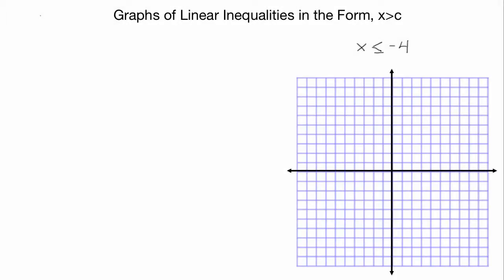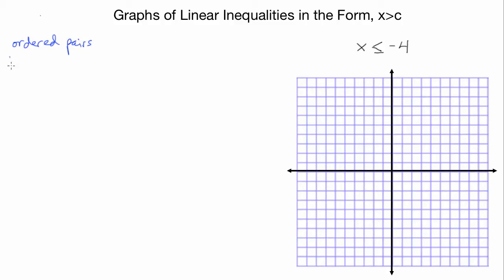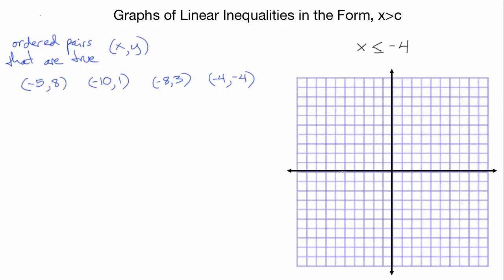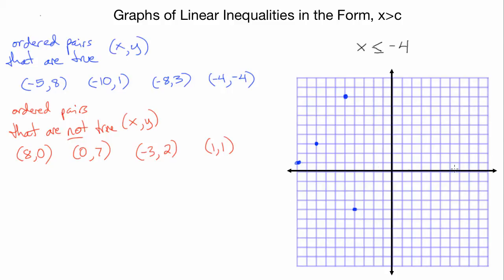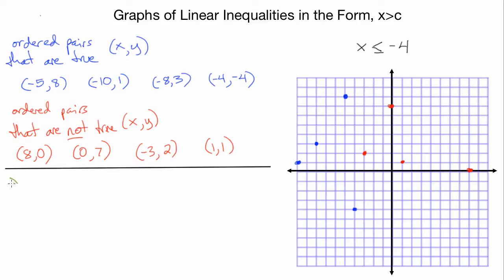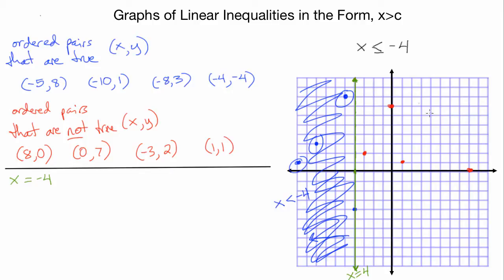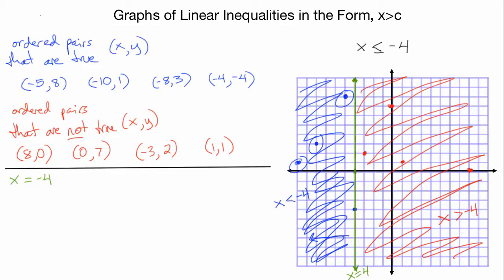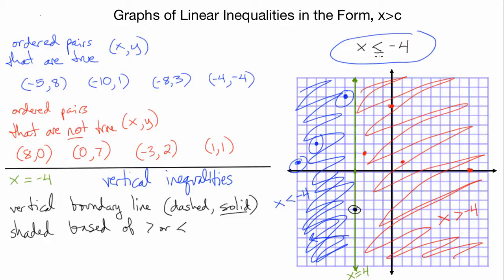Linear Inequalities Lesson 7 Vertical Inequalities